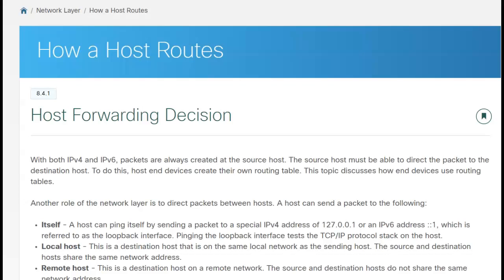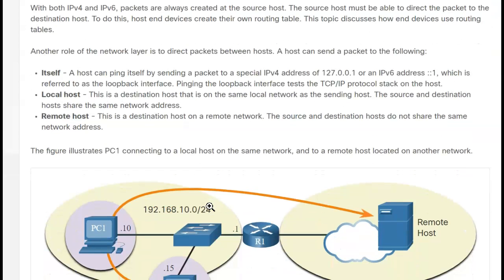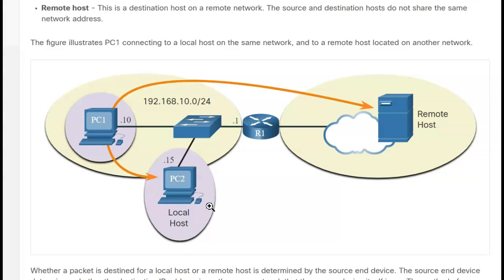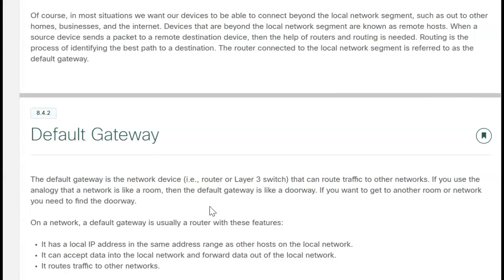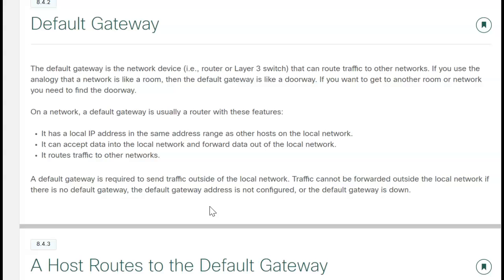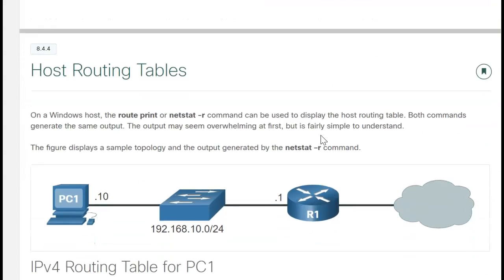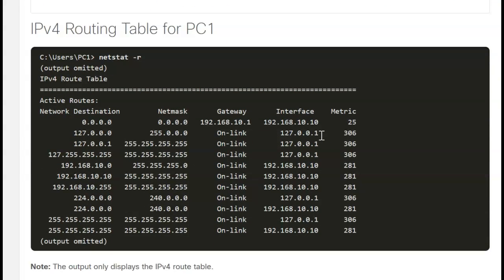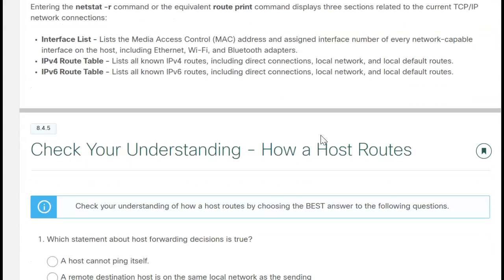FA20 - NET125 - Module 8 Part 4 Lecture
Lecture on How a host routes